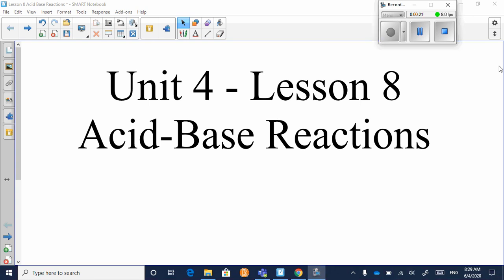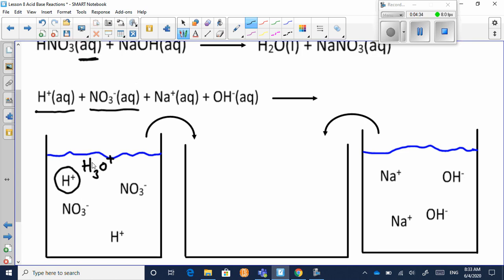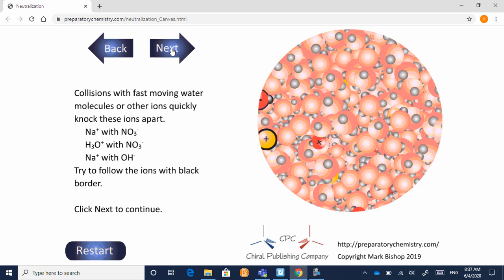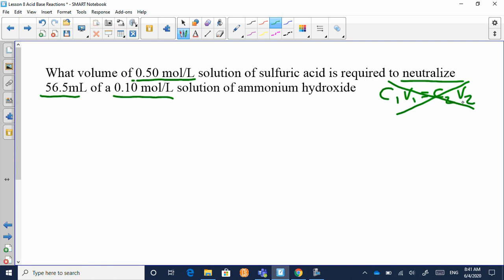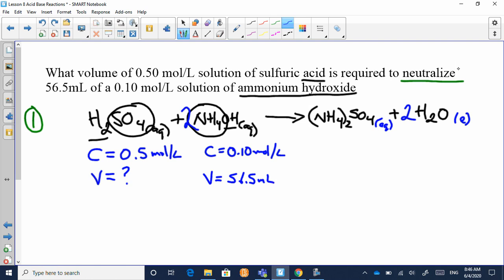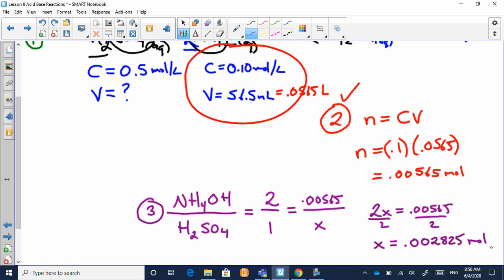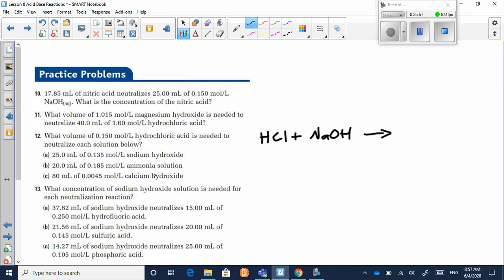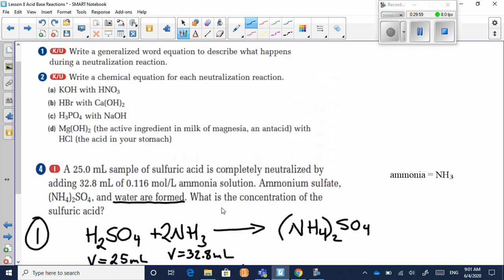SCH3U Unit 4 lesson 8